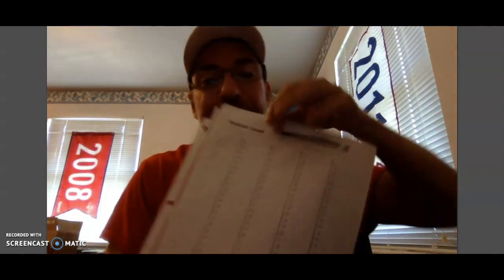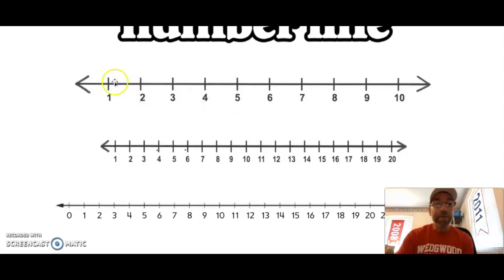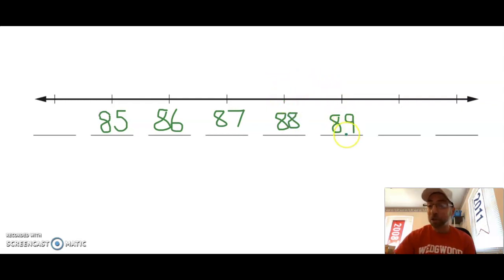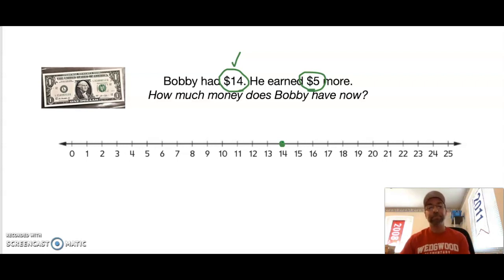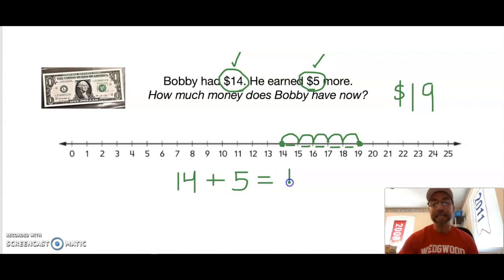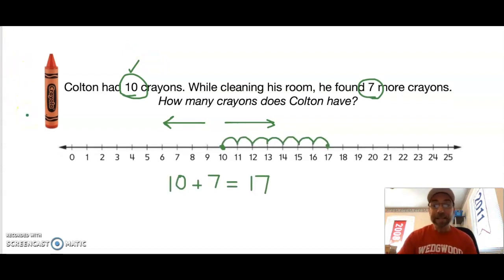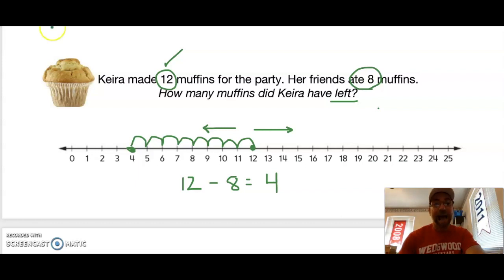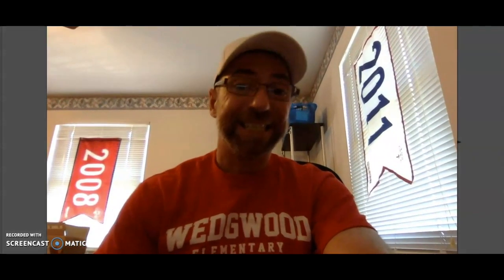Grade 2 Lesson 1.2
Everyday Math
Grade 2
Lesson 1.2
This lesson allows students to practice adding and subtracting on a number line.